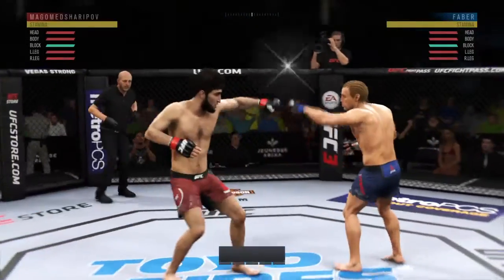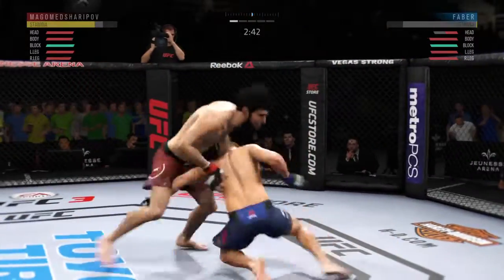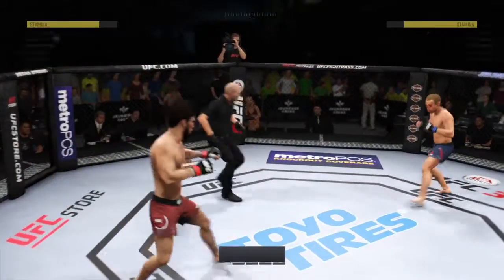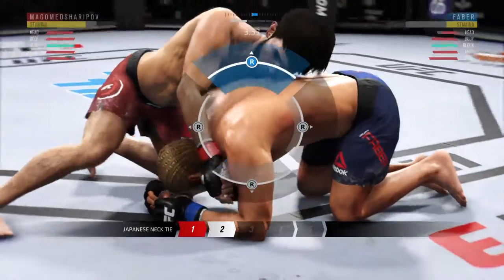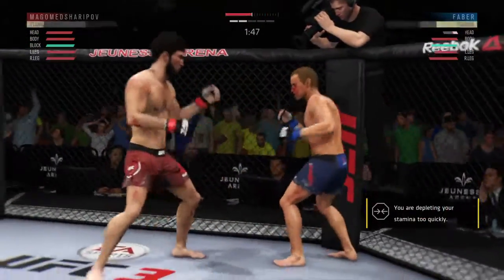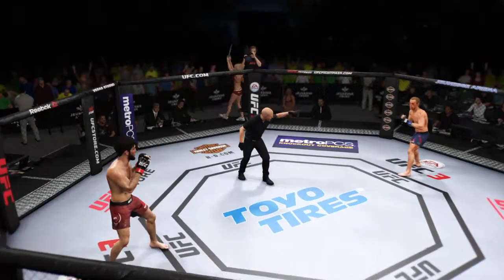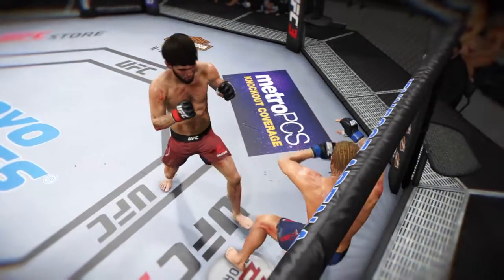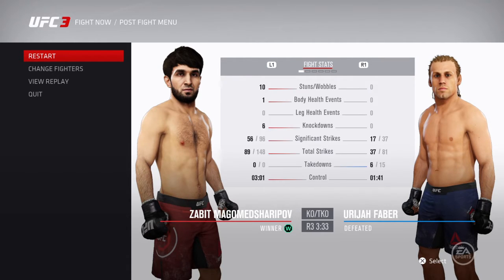Zabit Magomedsharipov VS Urijah Faber (UFC 3)